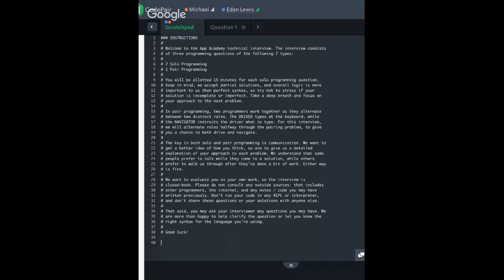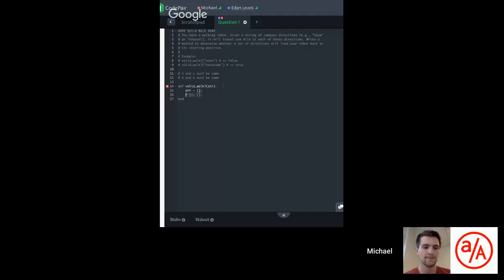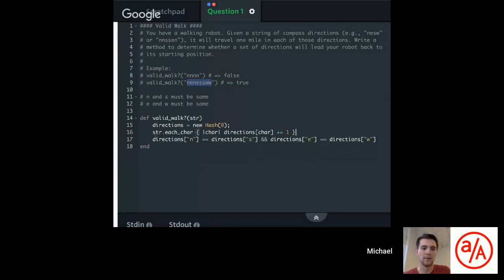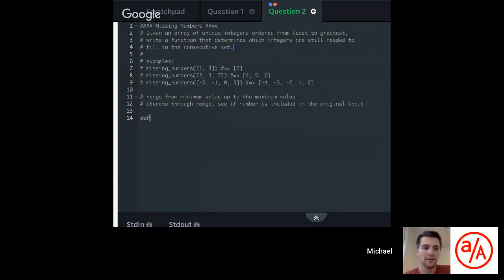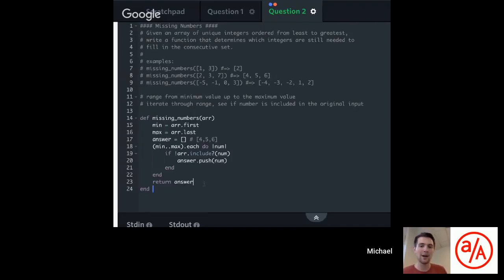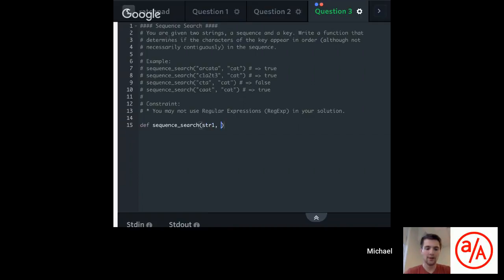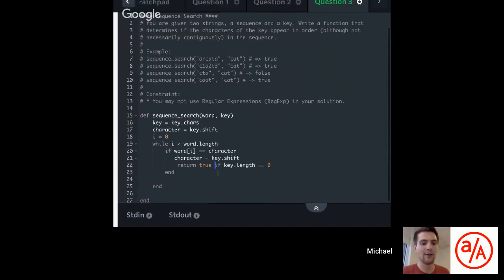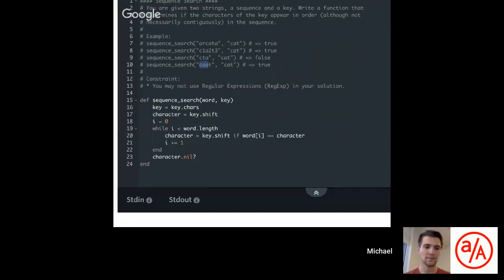App Academy Technical Interview Preview